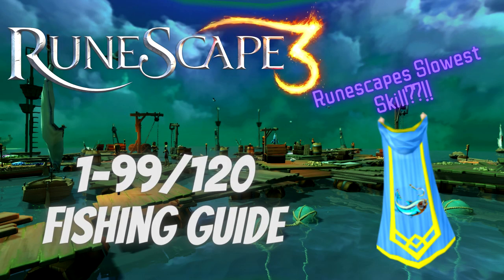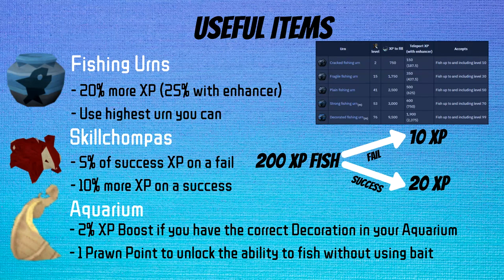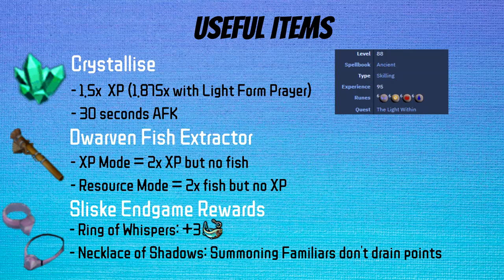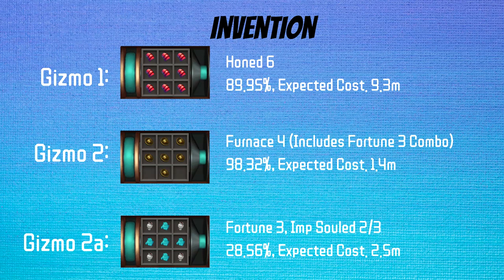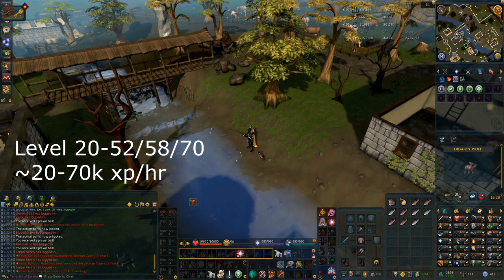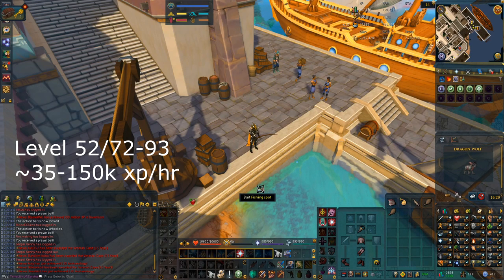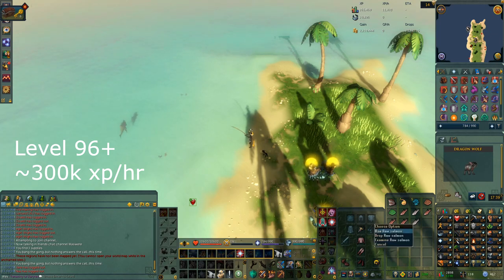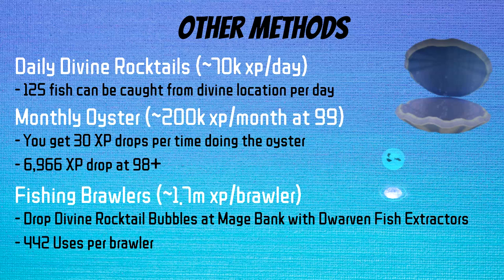1-99/120 Fishing Guide - AFK and Fast Methods - RuneScape 3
This one is a slow one but at least its AFK.

Here were the results of the poll, dungeoneering won, but at the time I started making the video fishing was in 1st. I'm going to use this as a guide for the next 5-6 or so and then will come back with another poll for the remaining skills. Thanks for all that voted and the next guide will be in 2 weeks

Make sure to vote for the next skill

0:12 Useful Items
4:20 Invention
5:33 Quests
5:55 Level 1-20: Crayfish
6:08 Dropping fish with action bar
6:29 Level 20-52/58/70: Fly Fishing
6:56 Level 58-72: Barbarian Fishing
7:33 Level 52/72-93: Menaphos Fishing
8:25 Level 93+: Waterfall Fishing
9:00 Level 94+: Fish Frenzy
9:42 Level 96+: Wobbegong
10:14 Level 70-80: Crystalize Fly Fishing
10:47 Level 85+: Swarm Fishing
11:10 Level 99-120: Waterfall Fishing
11:31 Other Methods
12:26 Outro